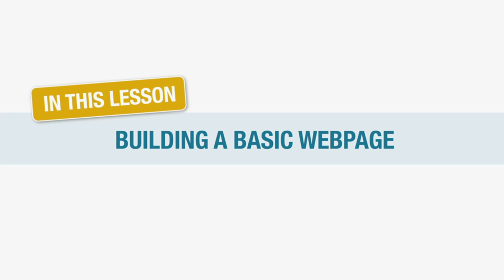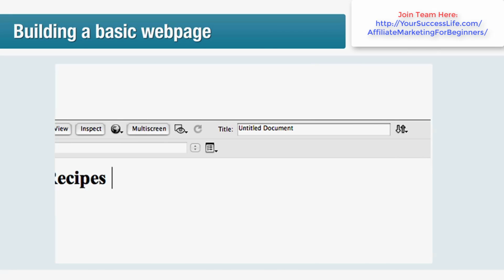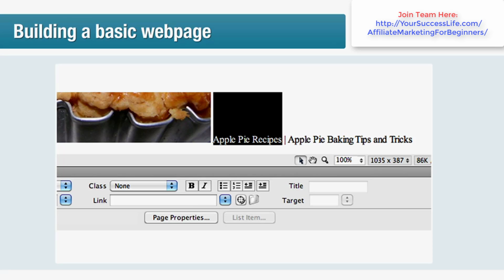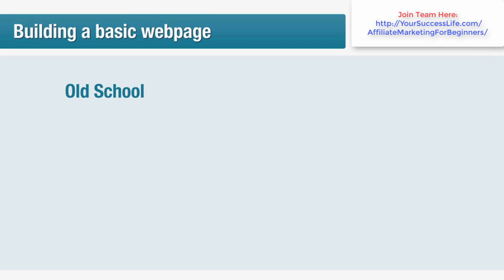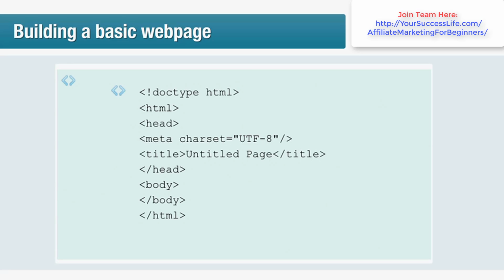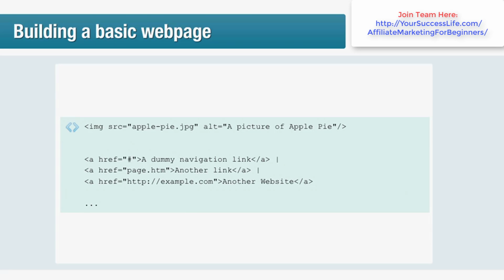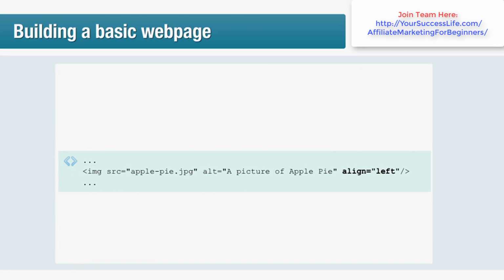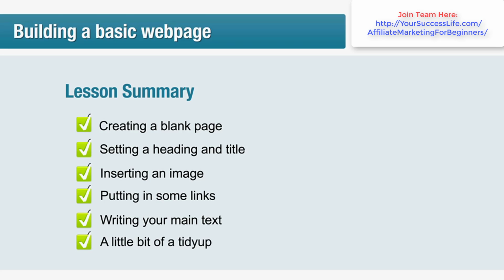Affiliate Marketing For Beginners 23 | Clickbank | Step-by-step: Building a Basic Web Page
Affiliate Marketing For Beginners 23 | Clickbank | Step-by-step: Building a Basic Web
In this lesson we're going to show you how to create a very basic webpage with a title, a header, a link and an image. But that's not all: we're going to create the same page twice using two different web authoring programs! The aim of this lesson is to show you a step-by-step guide to building a basic webpage - to learn how easy it actually is to create basic webpages, and to give you a peek inside two different authoring environments, so you can decide which one is best for you.

affiliate marketing, make money online, work from home, clickbank, Affiliate Marketing Tutorial, Davis The, jvzoo, warriorplus, Web Page, create website,